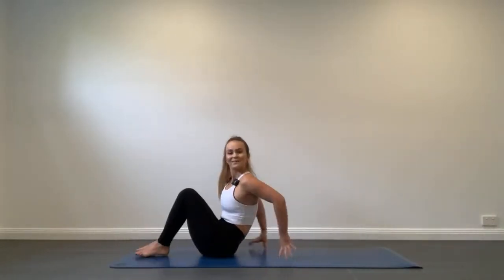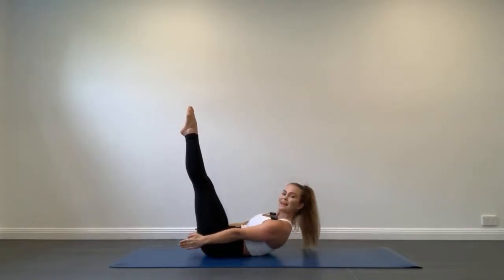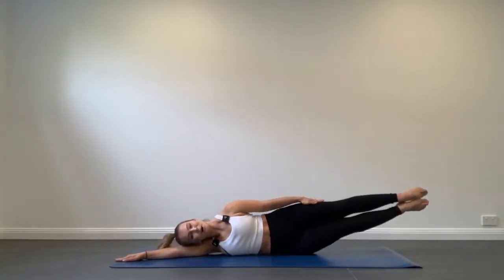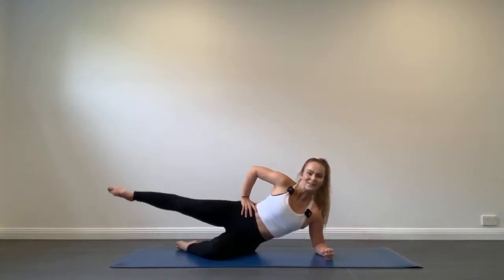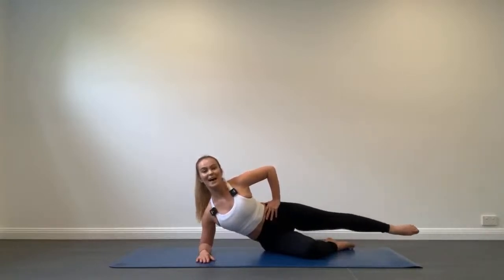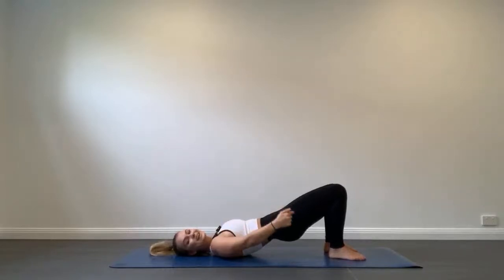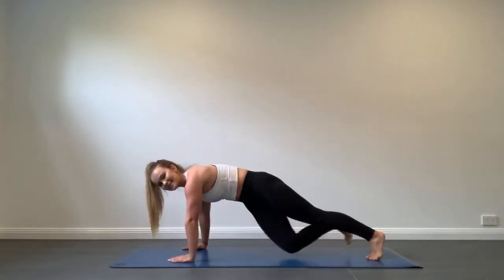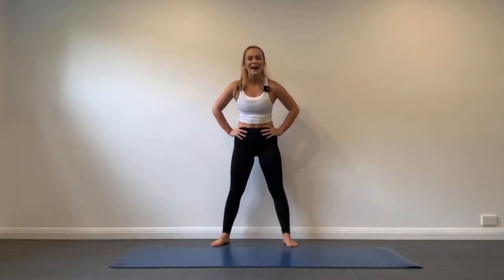LIVE: Express Whole Body Workout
The Studio Pilates International fitness franchise has grown to be across more countries than any other Pilates franchise in the world. Our beat driven, sweat inducing reformer Pilates classes are changing the way the world works out.